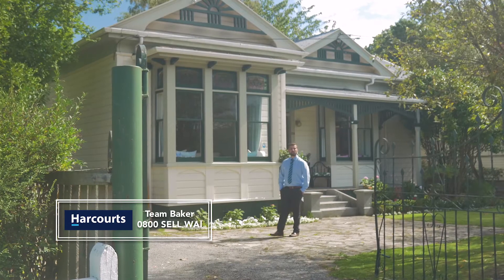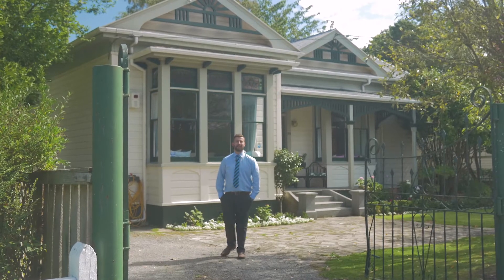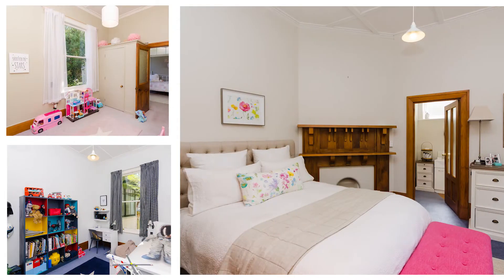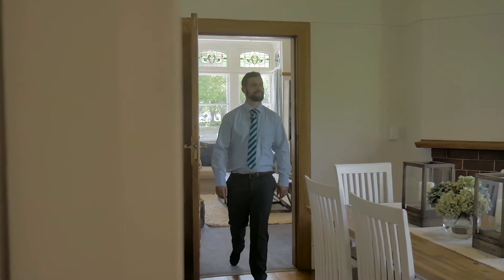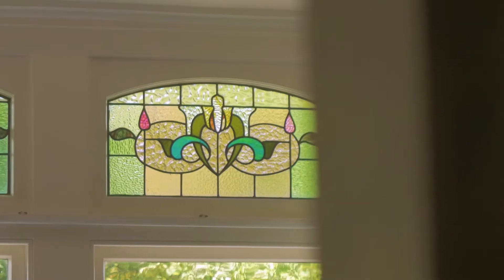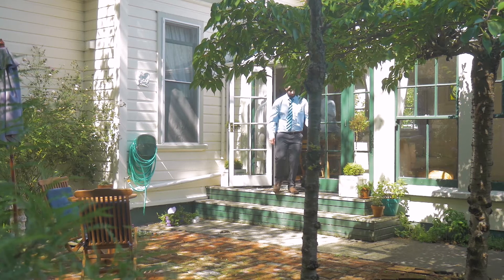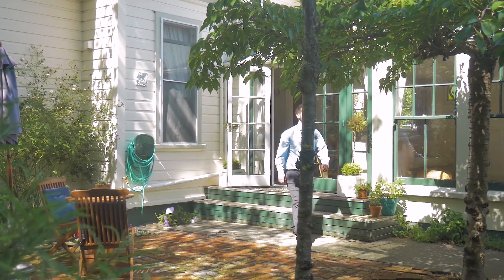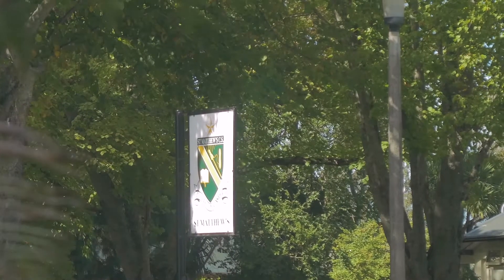For Sale | 32 Pownall Street, Masterton | Team Baker - Harcourts